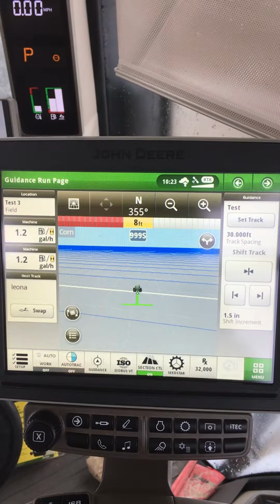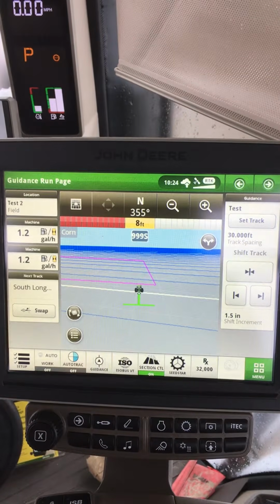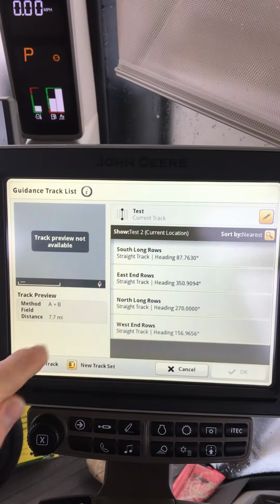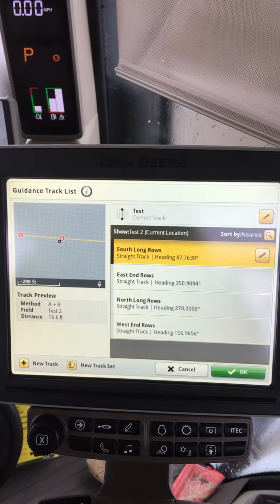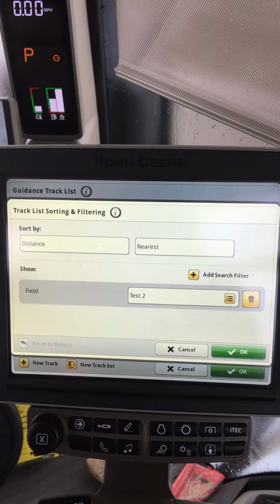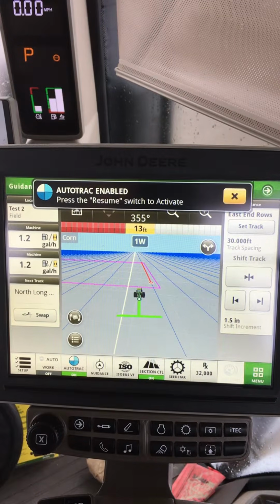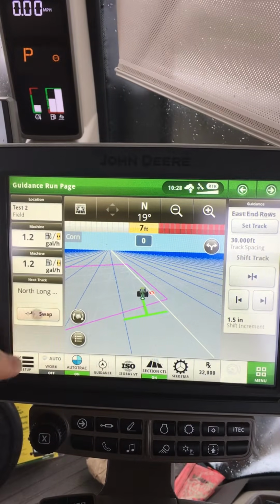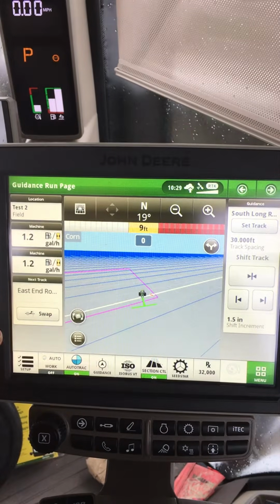How to Use Existing Guidance Tracks | Gen Display Operation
In this video, Kurtis discusses setting up guidance tracks and using guidance tracks that are already loaded into the screen.